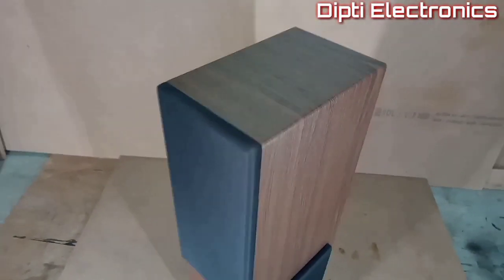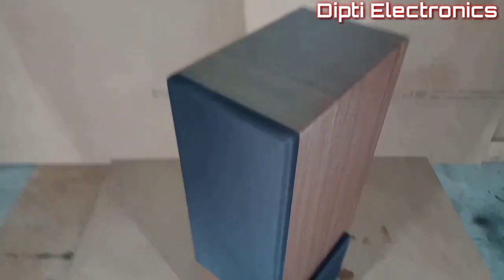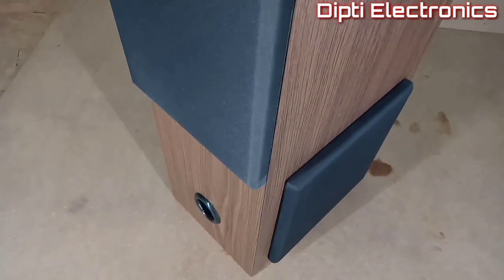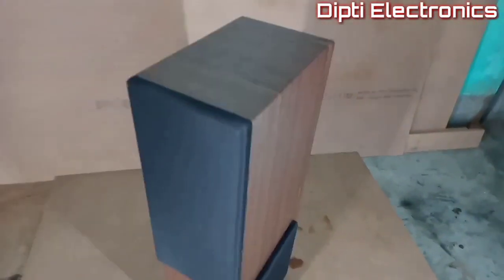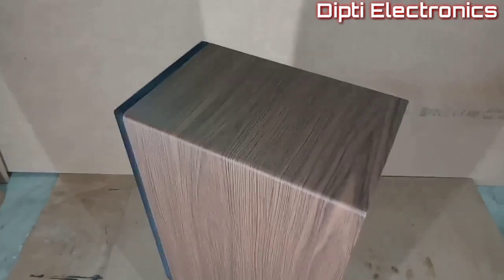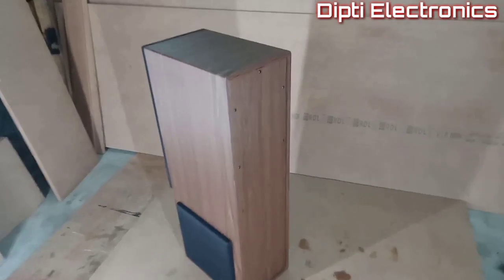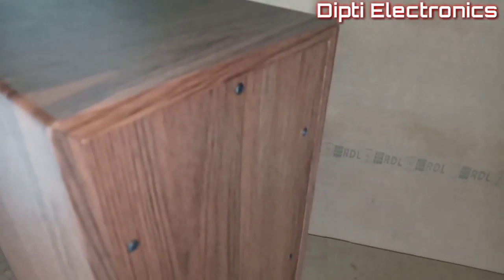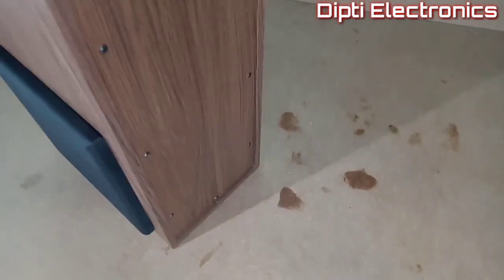How to make Tower speaker box | Tower home theater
DIPTI ELECTRONICS
All Types Speaker Box Cabinet makers,

Speaker box, Cabinet, Speaker, Subwoofer, Driver Crossover, Sound system related meterial available hear.

Pro:- Sukhendu Gayen
Address:- Vill+Po:- Thakurani Baria, Canning South 24 Parganas.
West Bengal.
Pin 743376

All India persel Service  Available by India post.